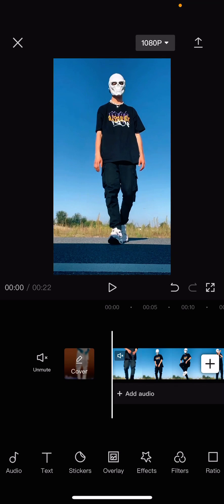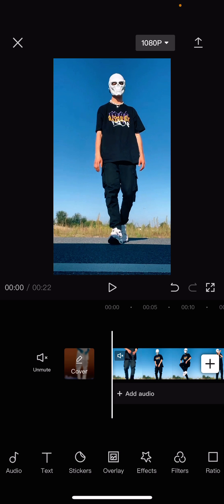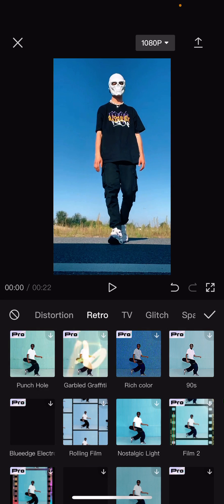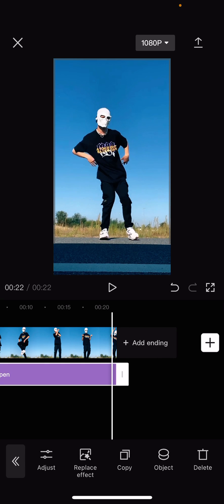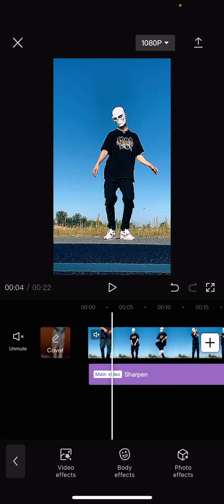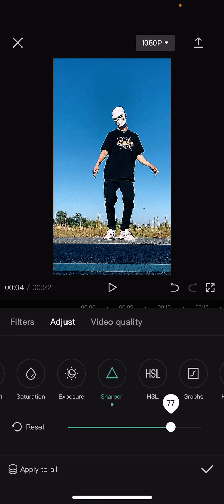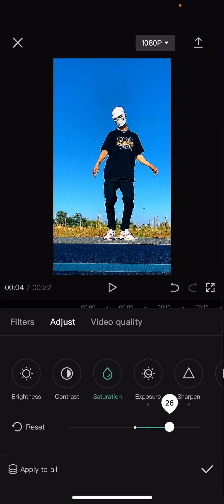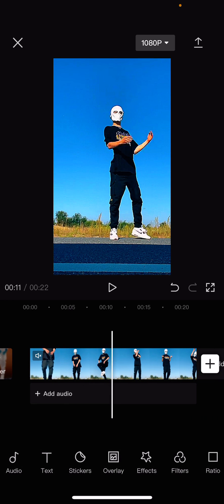HD Quality Video Tutorial On CapCut App! How You Can Make Videos Clearer In CapCut Mobile?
Want to make videos clearer on CapCut? Here's how you can do that.